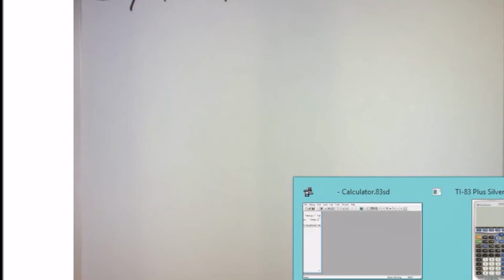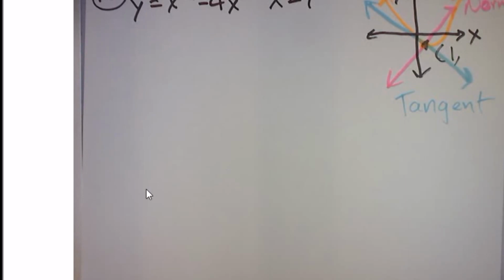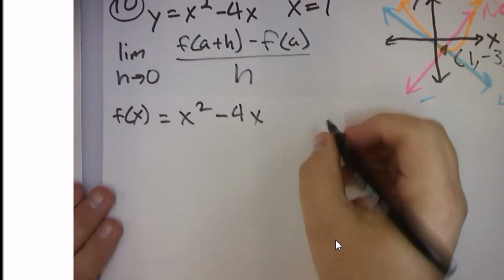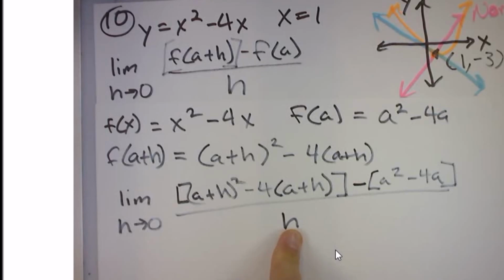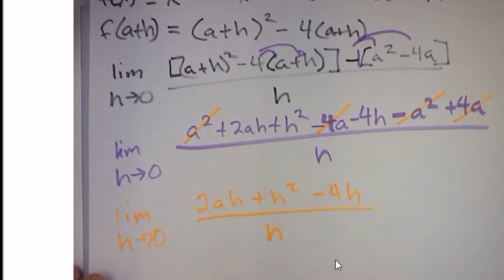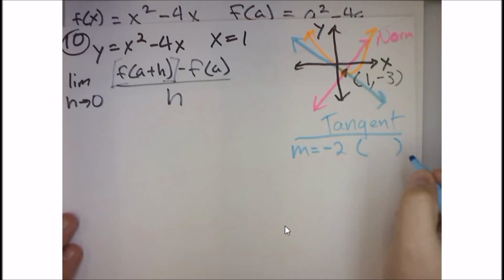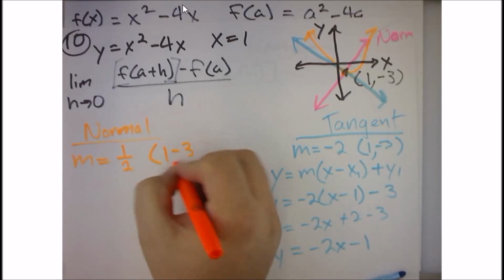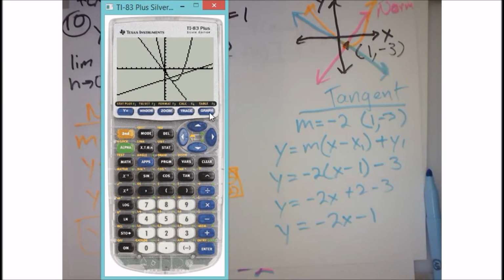AP Calculus 2.4 Rates of Changes and Tangent Lines HW #10